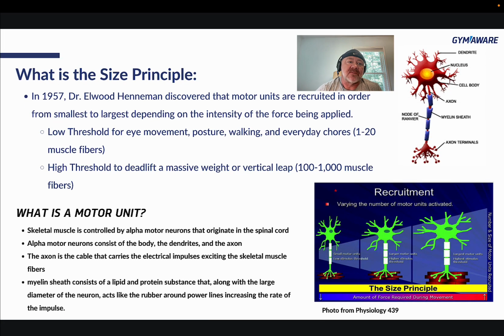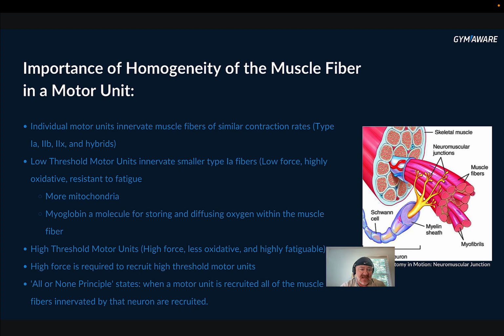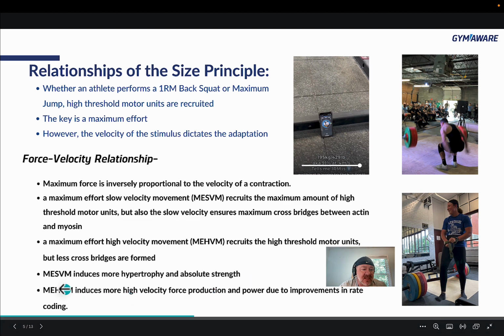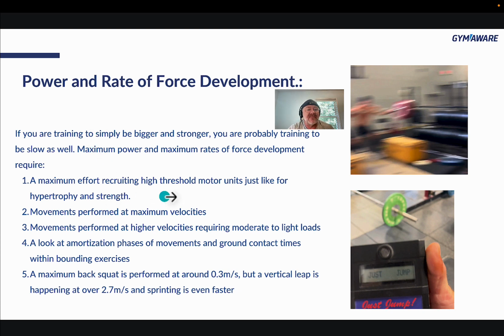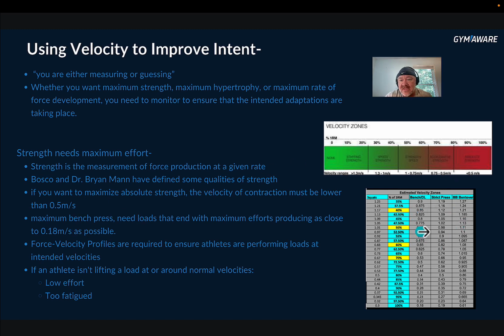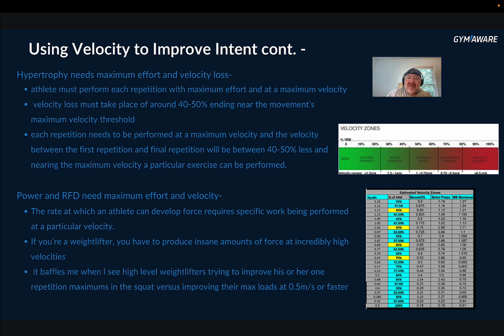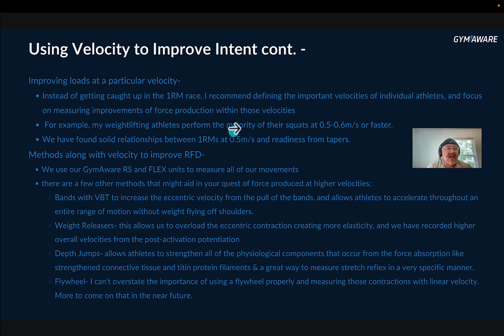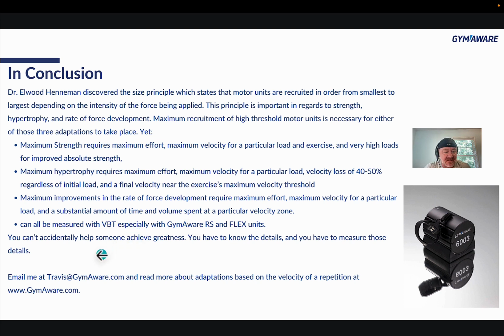The Size Principle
"Dr. Henneman’s discovery of “the size principle” in 1957 that states motor units are recruited in order of size from low threshold motor units containing 1-10 muscle fibers to high threshold motor units containing hundreds to thousands of muscle fibers is a principle discussed in exercise science classrooms around the world. In the world of strength and conditioning, our discussions tend to center around hypertrophy, force production, and the rate of that force production. There are some other discussions, but these three topics seem to always find their way into any type of discussion. There’s one common physiological response required for any of the aforementioned adaptations to occur, and that response is motor unit recruitment. More specifically, high threshold motor unit recruitment is necessary for skeletal muscle hypertrophy, maximum force production, and for high rates of force production. Today we are going to discuss this principle that will help you all better understand the process of motor unit recruitment, ‘the size principle’."